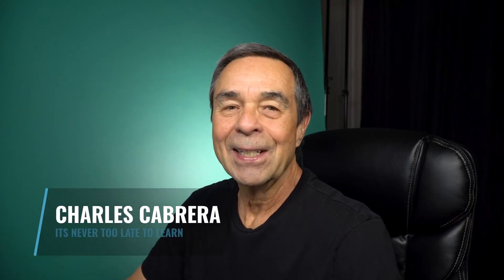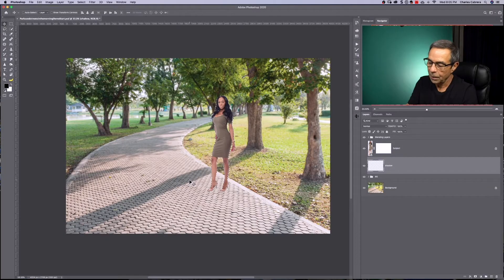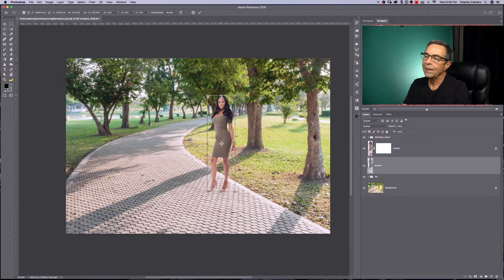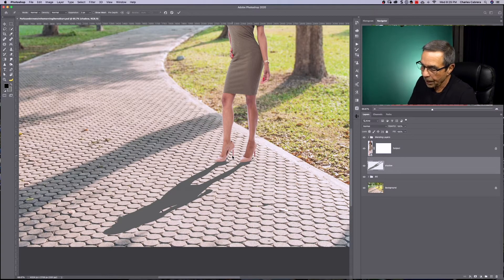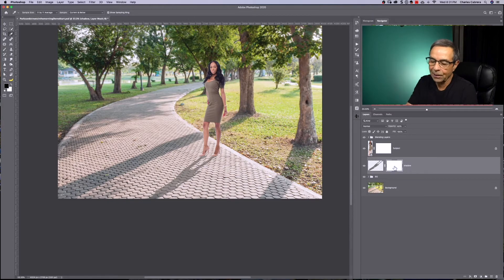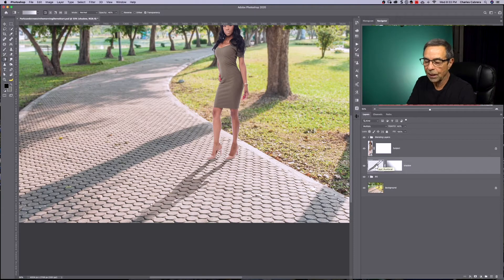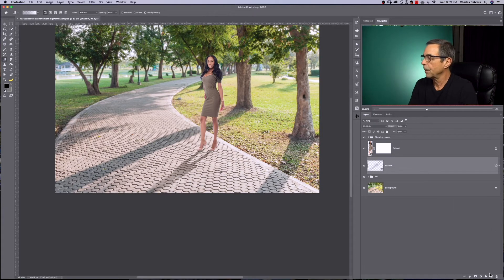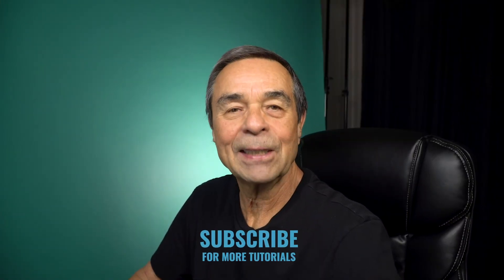How to Add Shadows in Photoshop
Learn how to cast realistic shadows in photoshop. Create shadows in photoshop that are natural-looking.

0:00 Intro
0:19  How to create a shadow layer
2:15   How to use puppet warp
2:54  Blending the shadow
4:03  Using the field blur
4:36  Create the contact layer